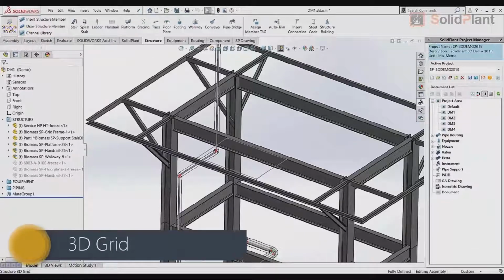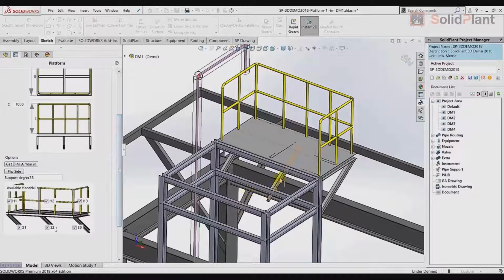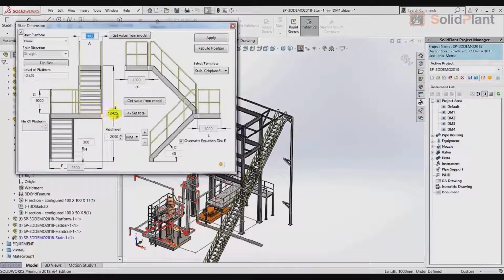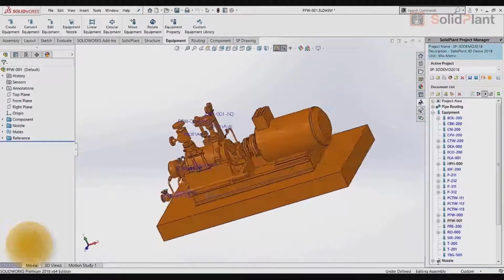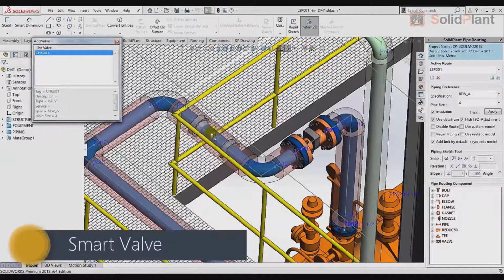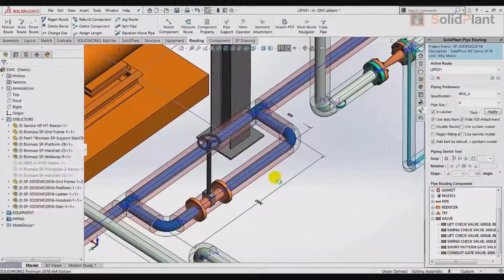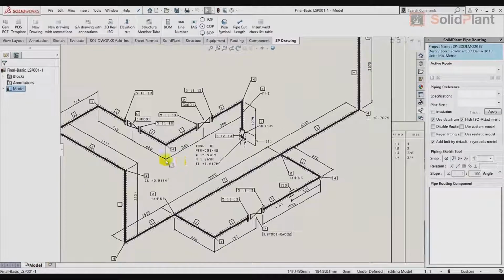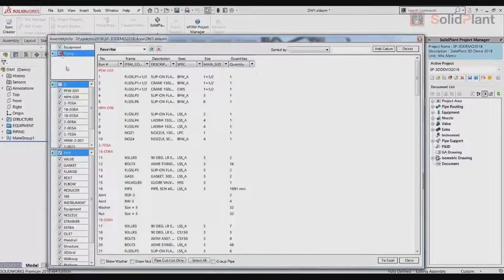SOLIDPLANT 3D - Part 1 - General overview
SOLIDPLANT 3D is a plant design solution for SOLIDWORKS. It contains a very large set of manufacturer catalogs...